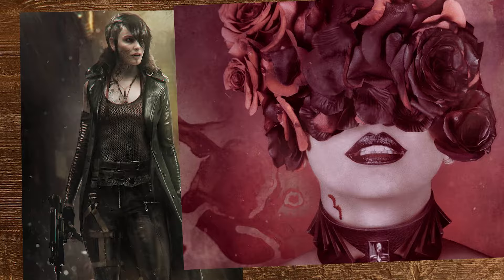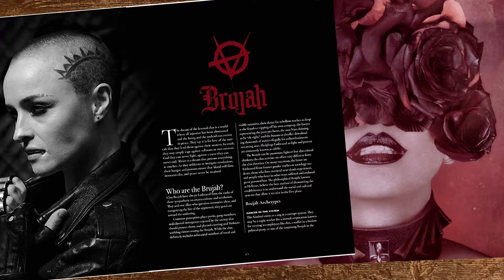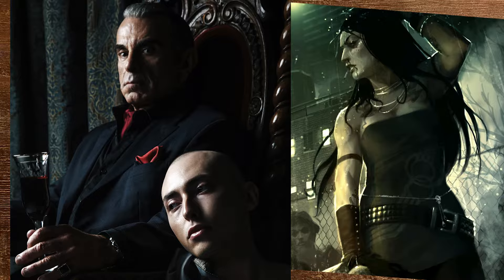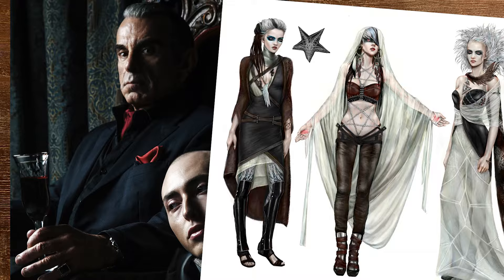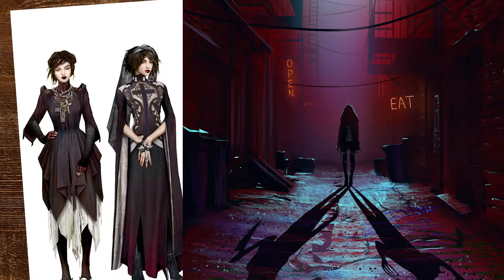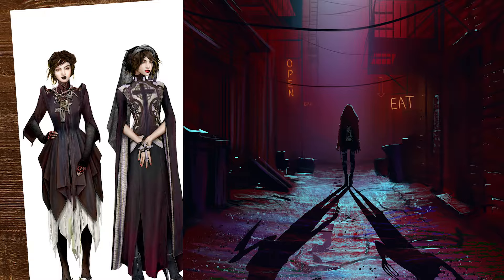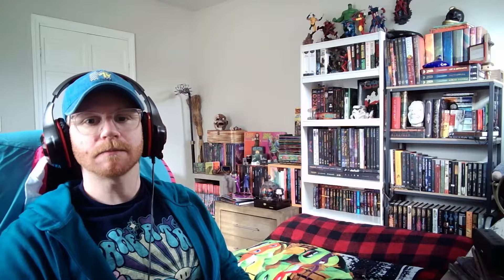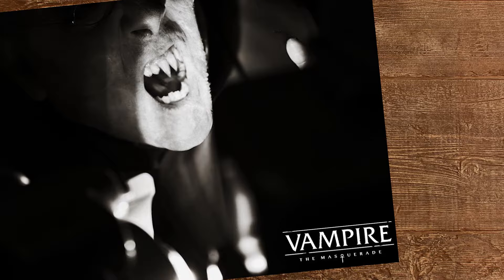How To Play: Vampire The Masquerade (V5)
In this video, we're going to learn how to play Vampire: The Masquerade initially released by Modiphius and now by Renegade.

Thank you so much for your viewership and subscriptions.